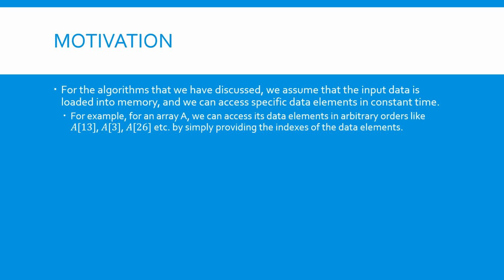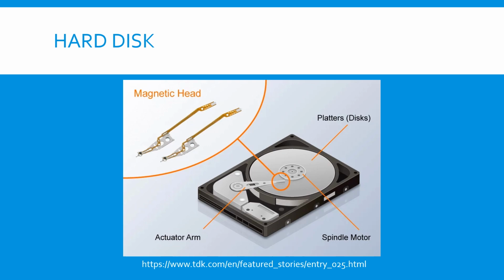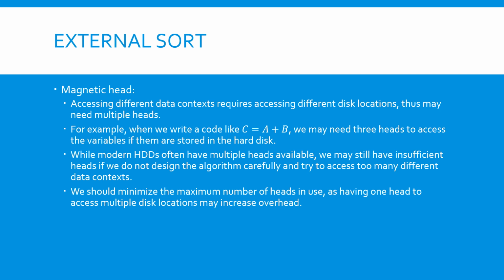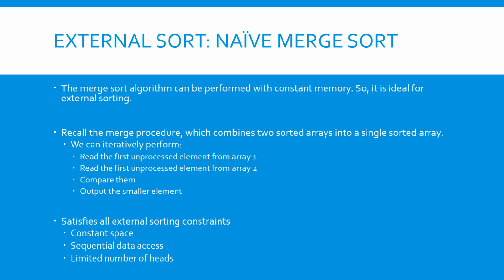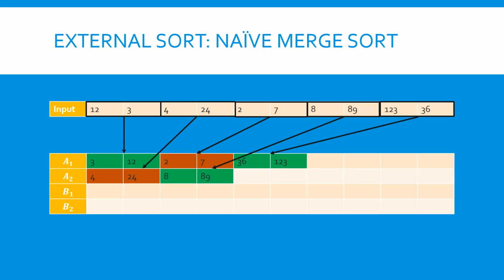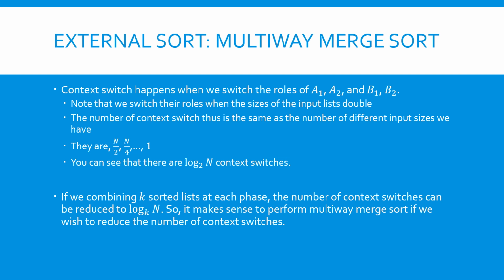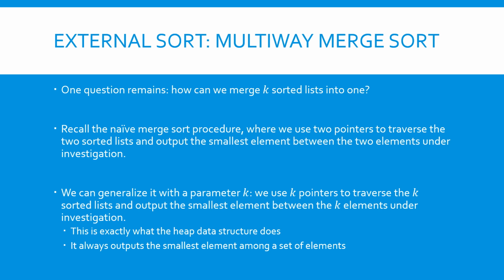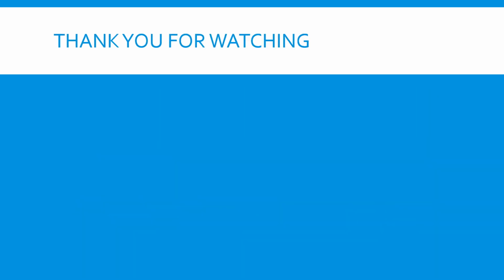Algorithms Module 1 Sorting Algorithms Part 12 (External Sort 1)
In this video, we will introduce the basic external sorting algorithm. We will also discuss the multiway merge improvement.